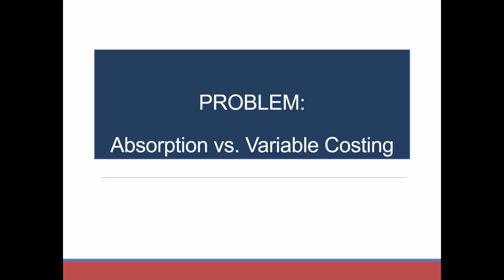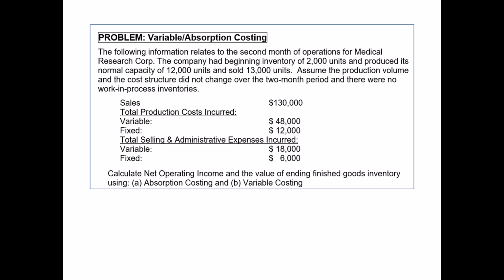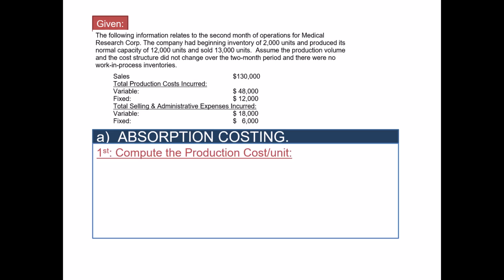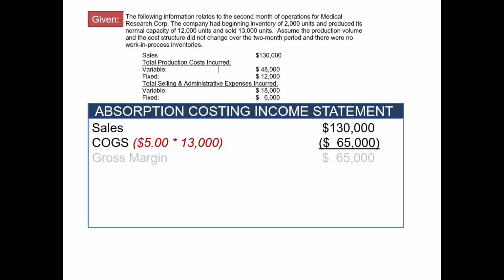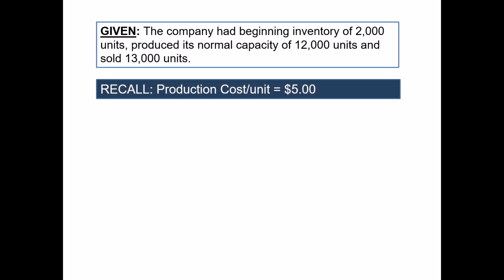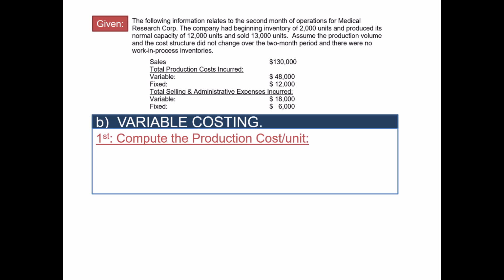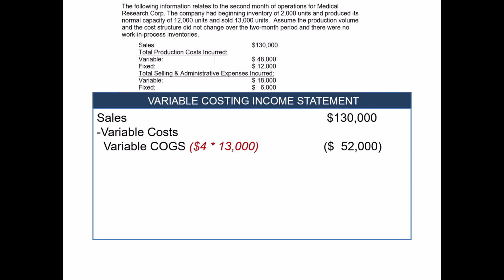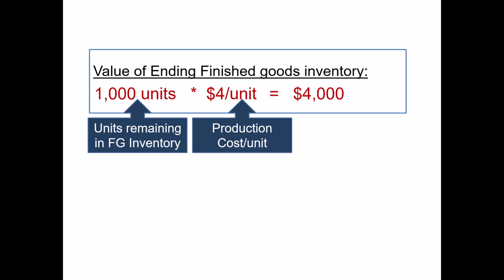CH 07 Problem Absorption vs Variable Costing 24B